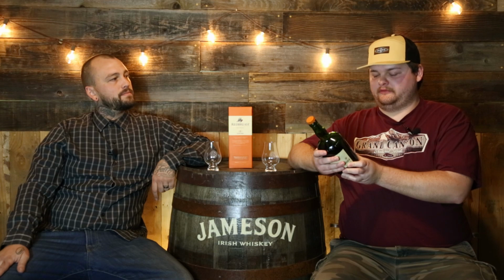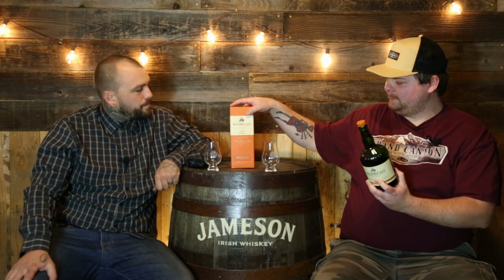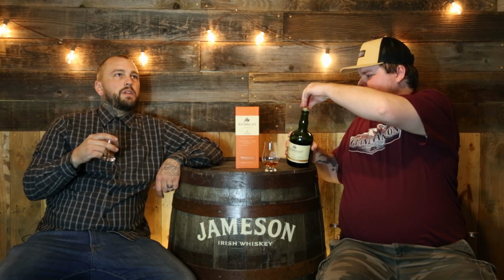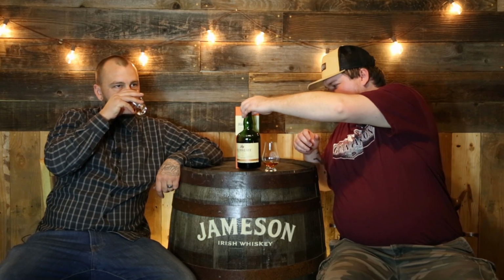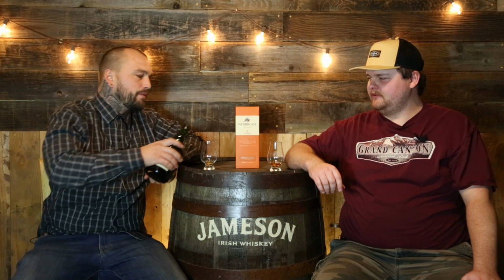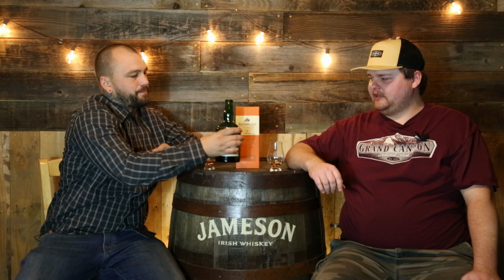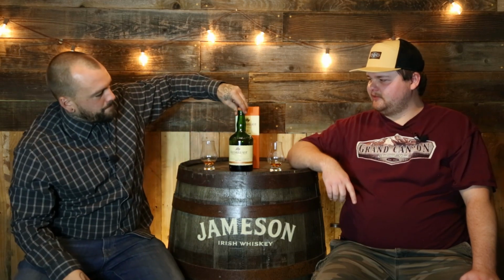Whisk(e)y Dixon Episode 34: Redbreast Lustau Single Pot Still Irish Whiskey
Sugarbear and Curt feel like they're baking a cake because of the tasting notes of Redbreast's Single Pot Still Irish Whiskey.

Let us know if there are any other whiskeys you want to see us try out. And make sure to check us out on Instagram!

Keep on Drinkin' (Responsibly)!